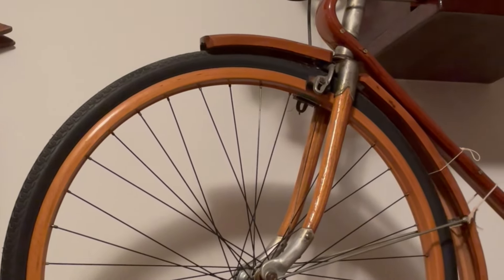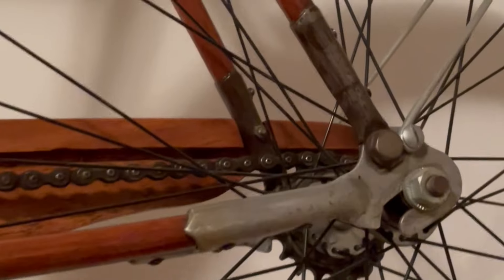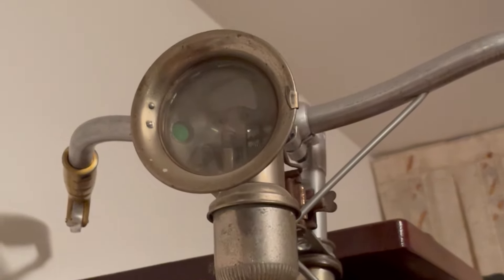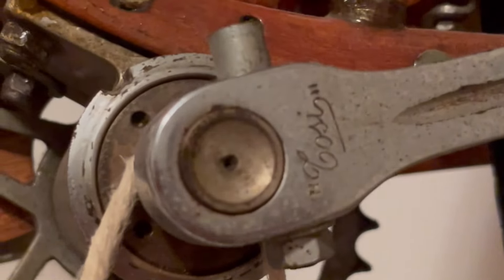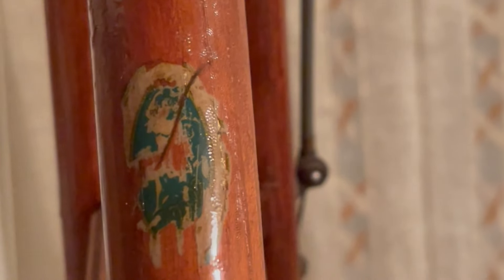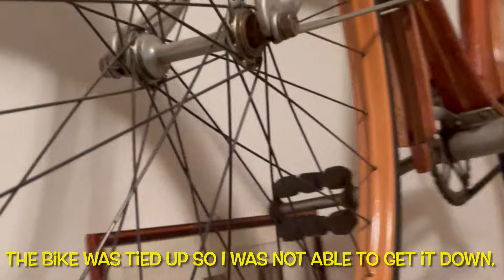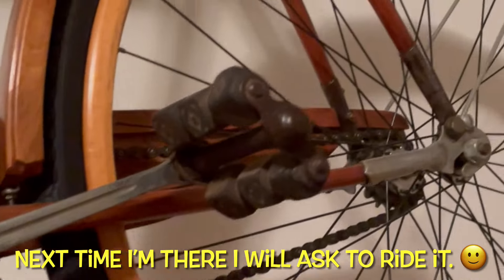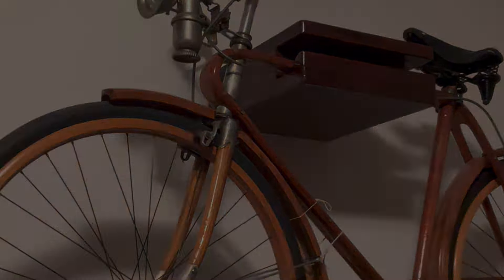The Wooden Bike Mystery?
If you have any questions just ask in the comments and I will get back to you.

Send it to a friend,

Safe riding,

Reg.